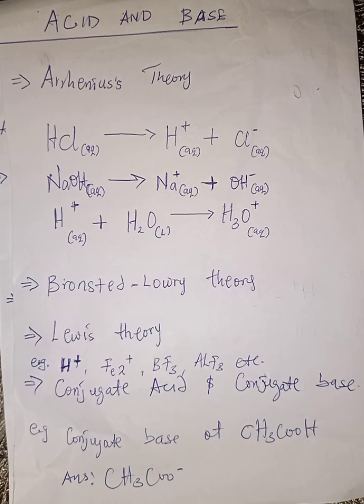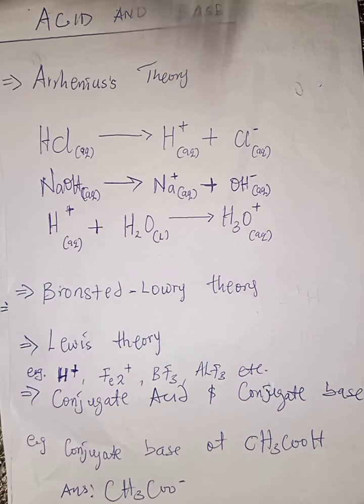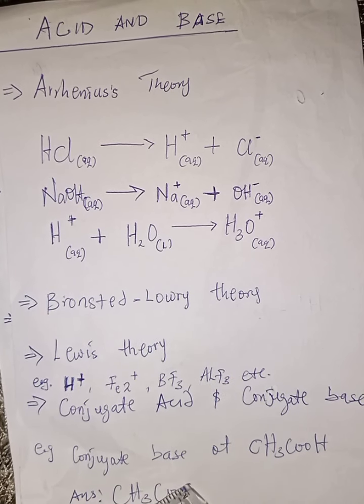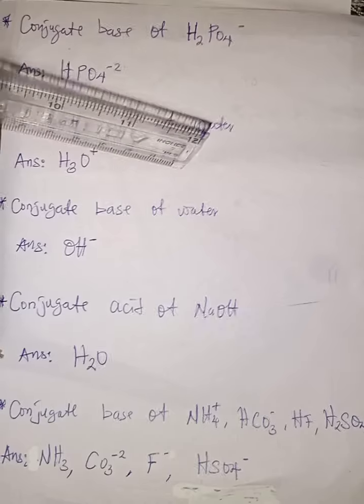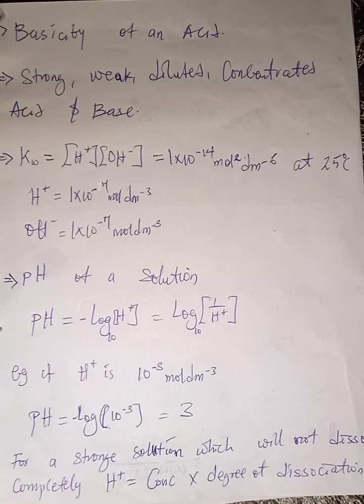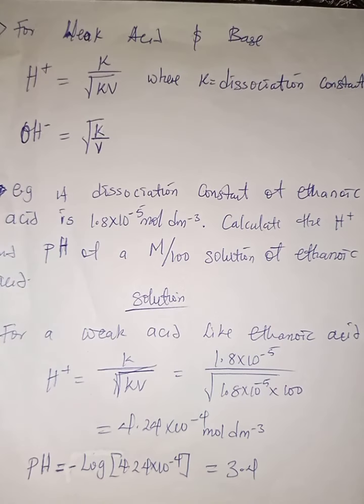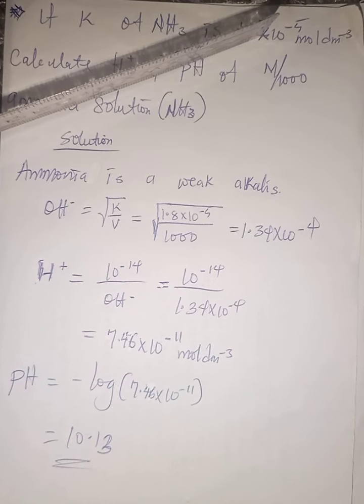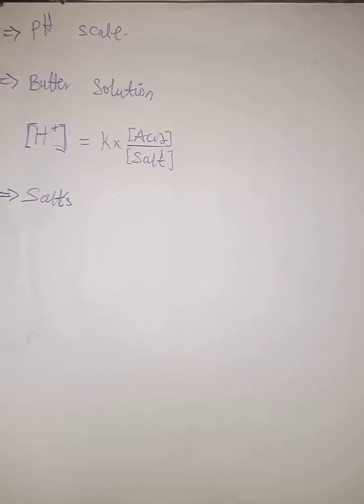ACID AND BASE